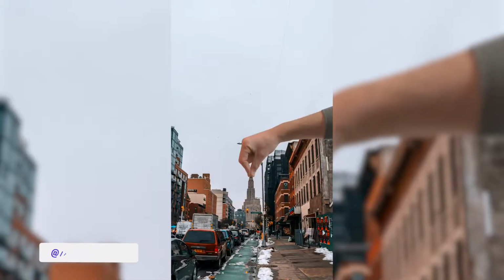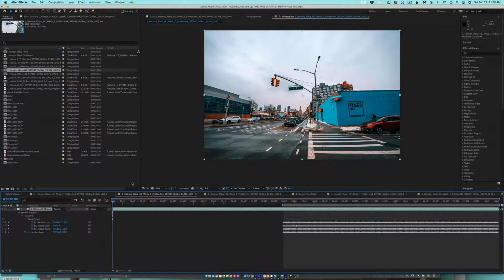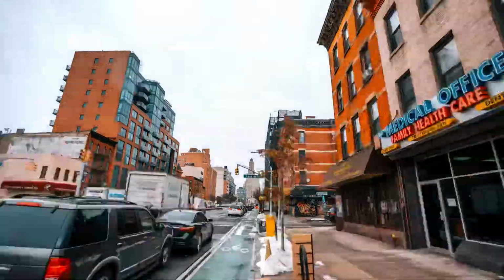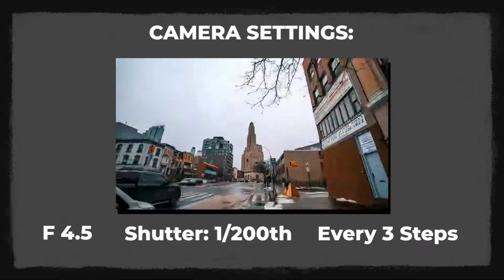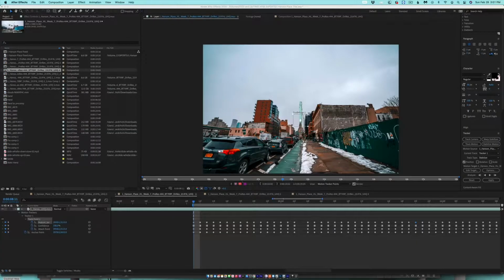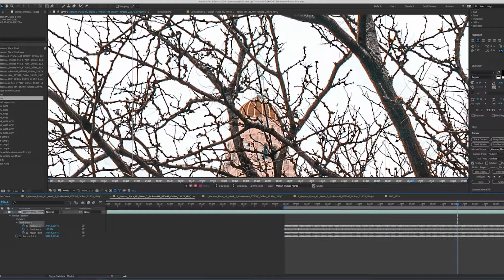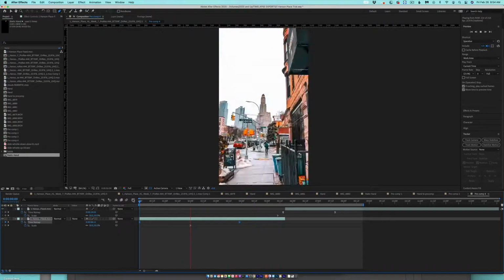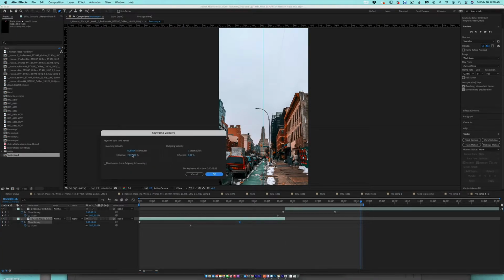How to Push and Pull Objects While Hyperlapsing - Week 7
This video I break down how to shoot a running person in a time-lapse/stop motion effect.

This is week for an ongoing series where I try to recreate stunning timelapse, hyperlapse, stop motion that inspires me and challenge myself to keep creating things.

This week I try to create a double exposure time-lapse and things get a bit carried away.

and of course Youtube -